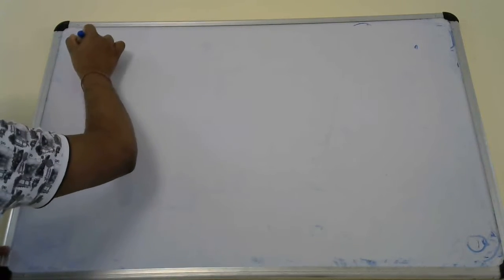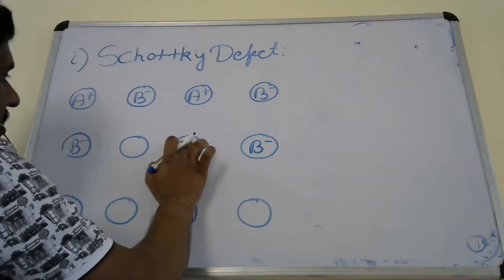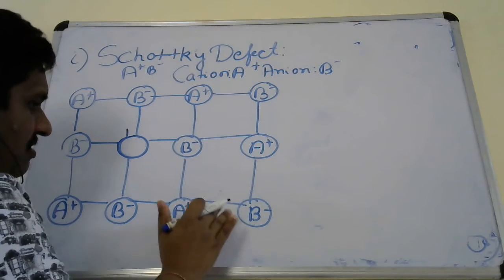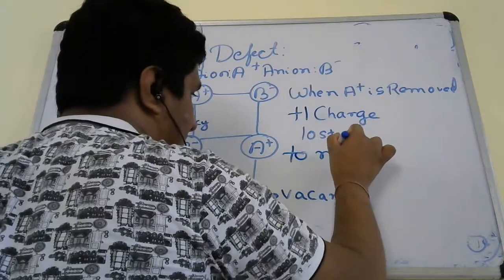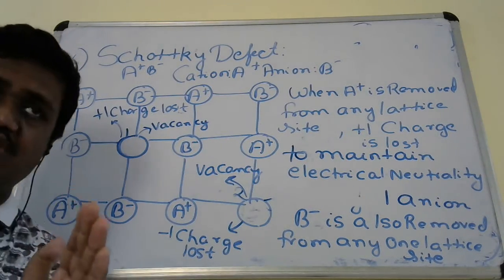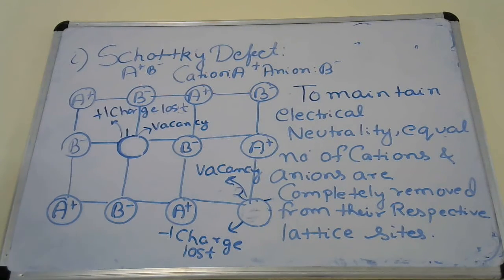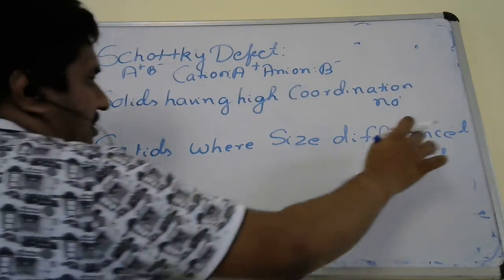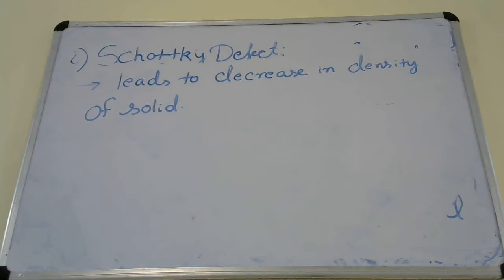Schottky Defects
Stochiometric Defects in Ionic Solid:Schottky Defects